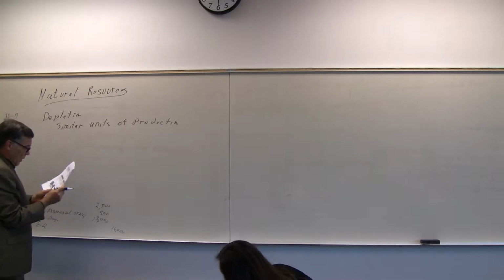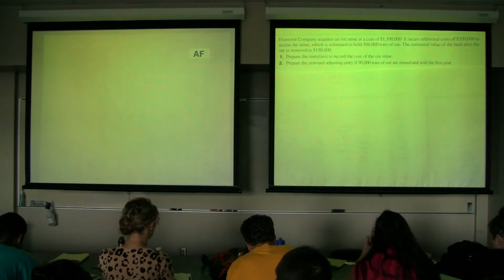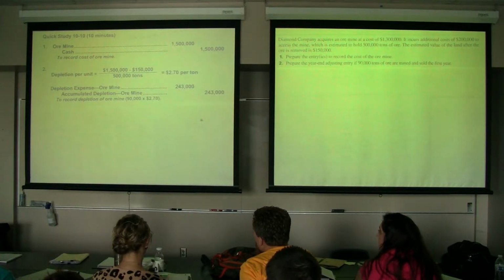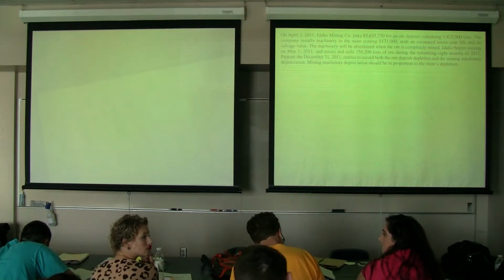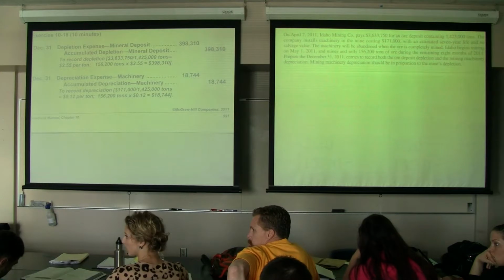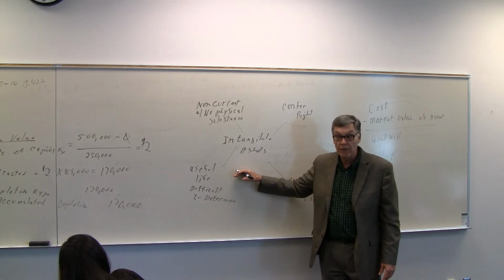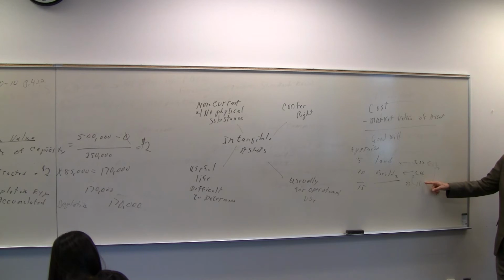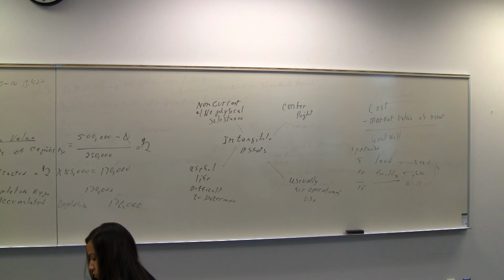Natural Resources, Intangible Assets, Lump-sum Purchase